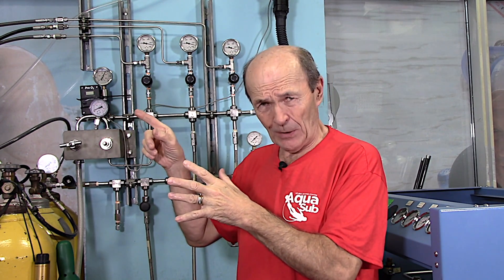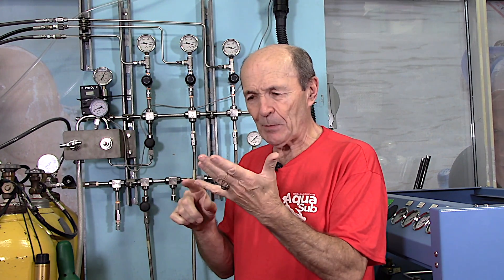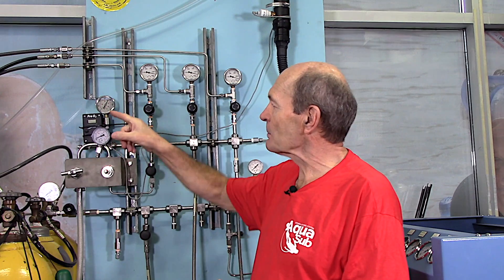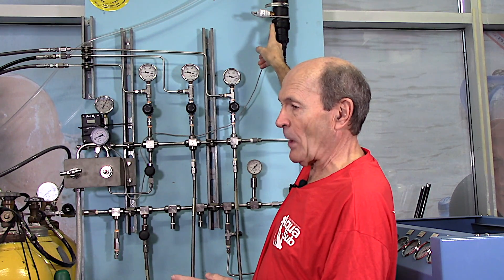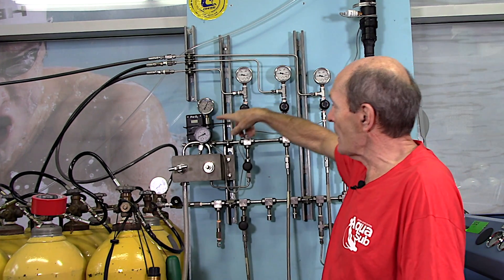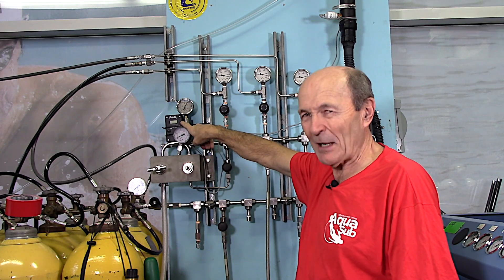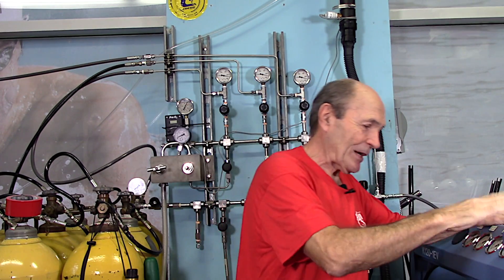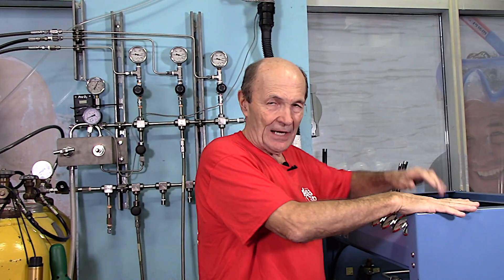How Is Nitrox Made? - Scuba Tech Tips: S08E21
Many divers regularly use EANx or Nitrox, but few know the methods available to fill your tank.  Alec explains 3 common methods dive shops use to provide the safe Enriched Air Nitrox we breath.